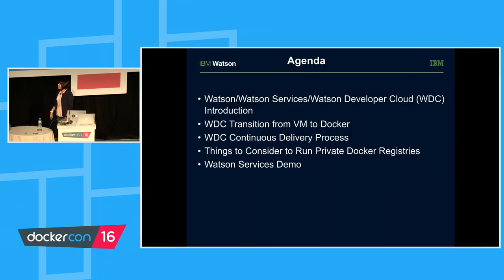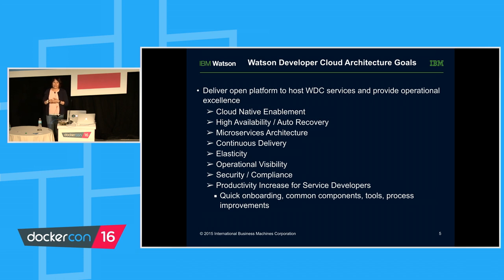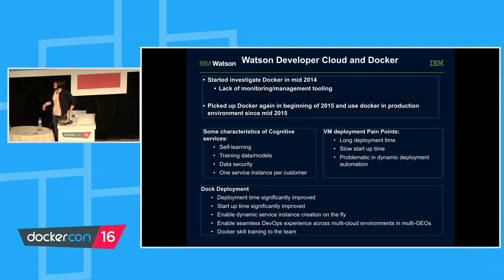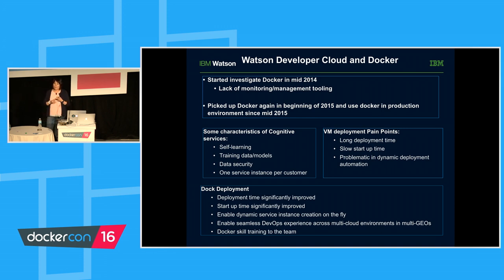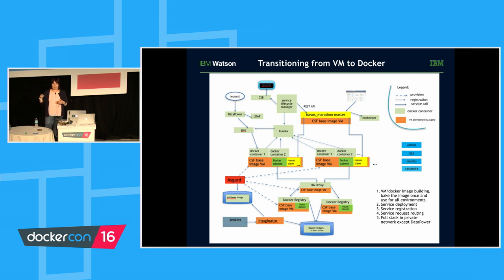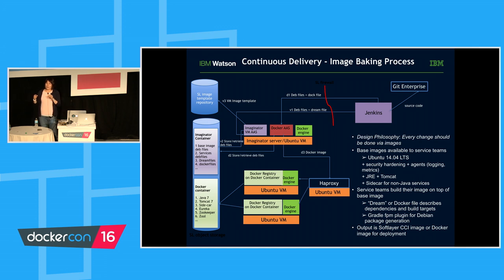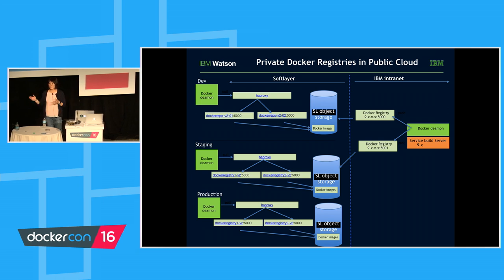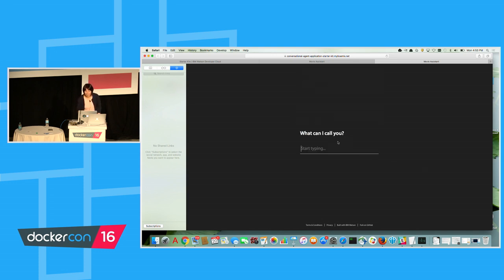Use Docker to deliver cognitive services running cross platform & cloud environments - Use Case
Watson developer cloud delivers Watson Cognitive services as micro services on the cloud that are being used by many IBM Watson customers. The micro services were packaged in ova at the first release. There were some drawbacks in ova deployment in the cloud. We gradually switched to use docker. As a result, the service deployment time and start up time are significantly improved. It also greatly simplified our continuous delivery process since our services run on both Intel and Power platform and we have offerings on our public cloud, dedicated cloud as well as customers’ on premise cloud. With minimal deployment time and quick startup time, Docker makes our dynamic creation of service instance on the fly per customer request possible